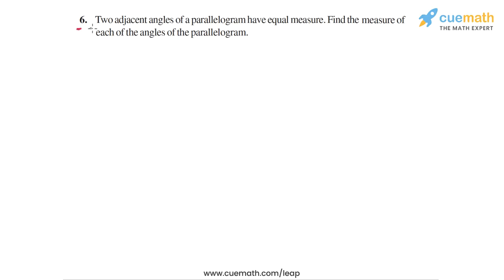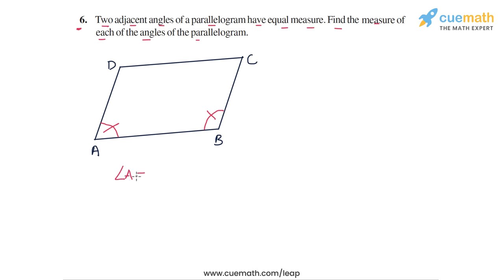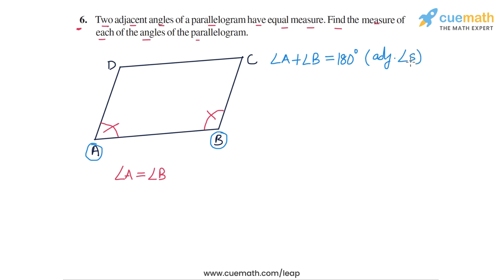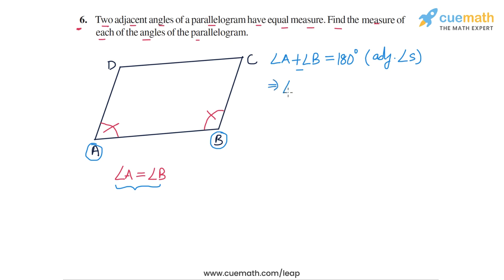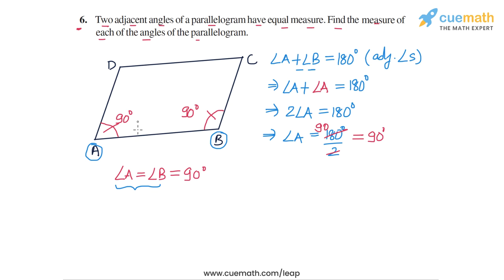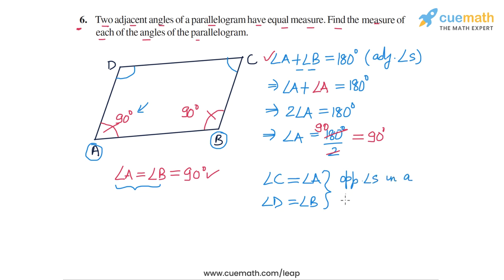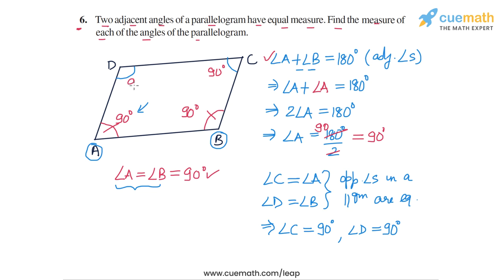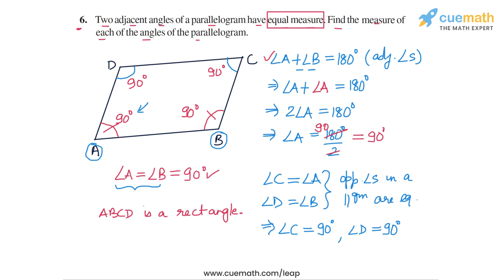Class 8 Chapter 3 Ex 3.3 Q 6 Understanding Quadrilaterals Maths NCERT CBSE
To download pdf of all text solutions for this chapter click here NOW